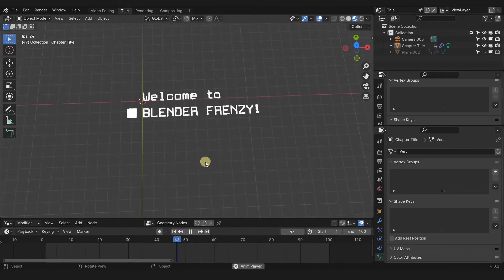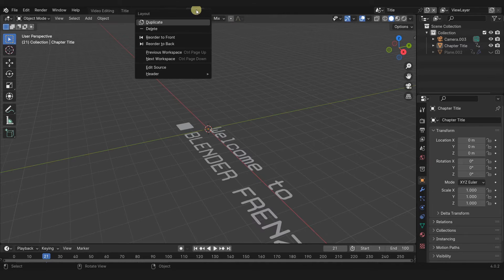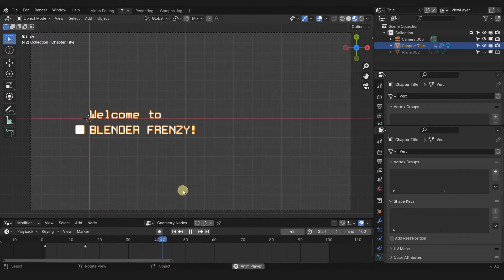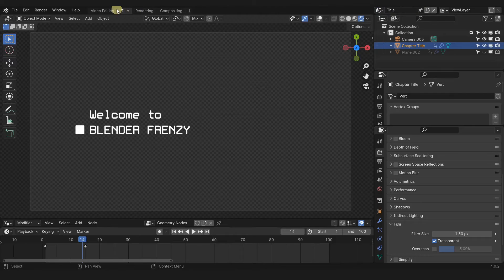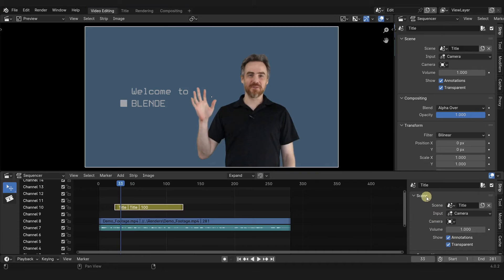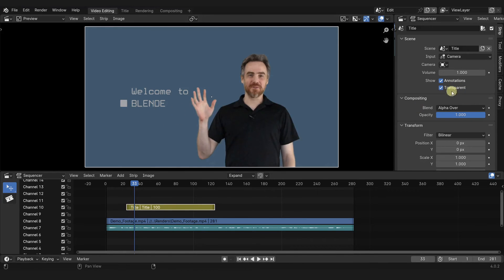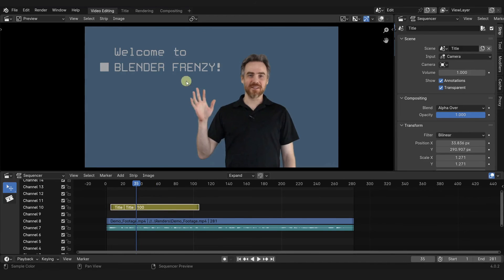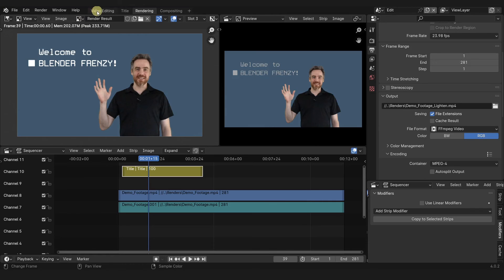Using Scene Strips to overlay 3D Title Animations in Blender's VSE | Quick Tip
Here's how to overlay 3D Title Animations on top of your videos in the Video Sequence Editor (VSE) in Blender.

00:32 - Create 2 Scenes: One for Video Editing and One for 3D Titles

01:16 - My Chapter Title Animation (from my new VFX Course)

02:23 - PRO TIP: Pin Scenes to Workspaces

03:21 - VSE Scene Strip Settings

05:36 - VSE Preview does NOT show 3D Render Mode

06:40 - Support me at blenderfrenzy.com!
  - NEW VFX Course
  - Become a FRIENDzie Member